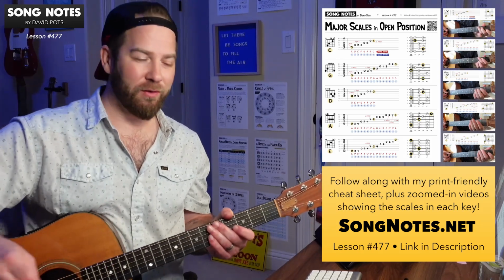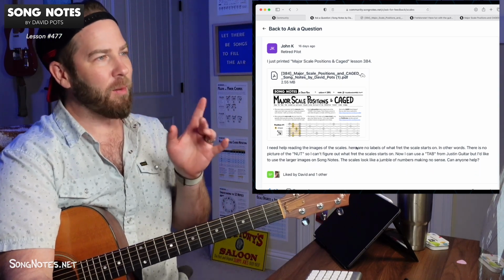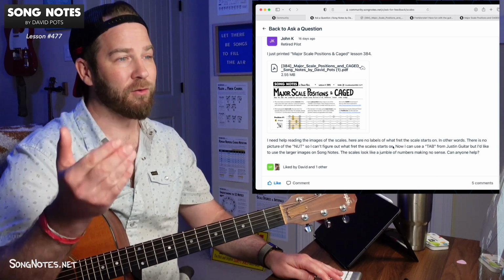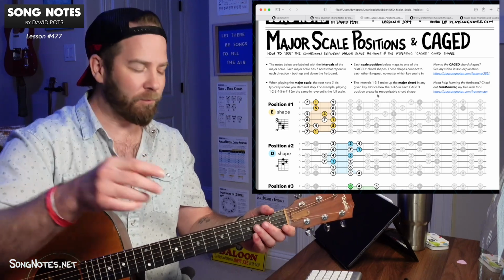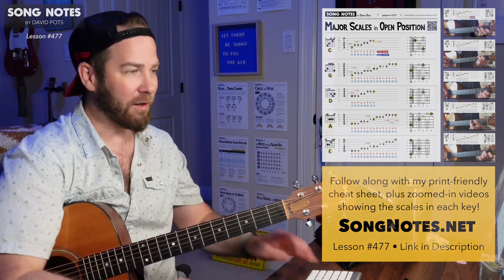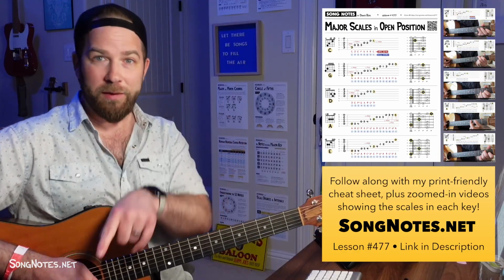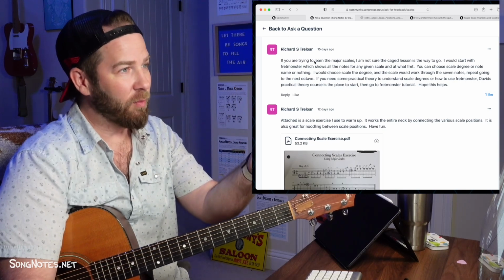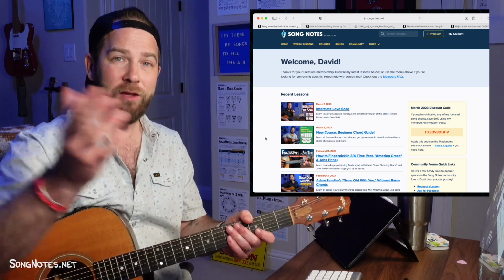Must-Know Major Scales in Open Position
👉 Get my print-friendly cheat sheet (with tabs), plus the zoomed-in videos teaching each scale

🎸 Join the Song Notes community! Members get full access to my premium courses, my extended video lessons, non-song PDF cheat sheets, and audio jam tracks.

In today's lesson I want to return to the topic of the major scale, with a focus on the 5 major scales you can play in open position. I'm specifically talking about the major keys of C, G, D, A, and E — which I'd consider the most most common keys used on guitar. While I've done a few lessons in the past looking at the major scale patterns up the fretboard (e.g. playing scales using the CAGED chord shapes), I've never done a proper "start here" lesson... until today!

This one goes out to Song Notes community member John, whose question on this topic spurred me to create this video.

🎸 Q&A: Why Bother Learning Scales?

🎸 Practical Music Theory: The Major Scale & the Notes in Each Key